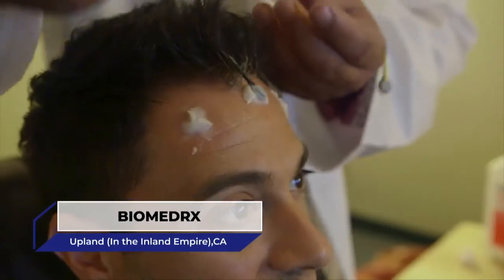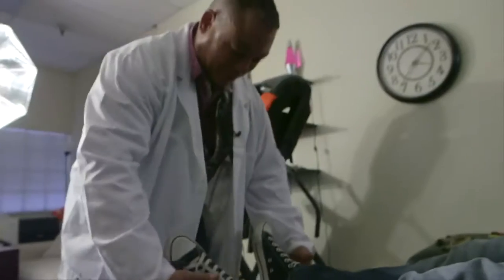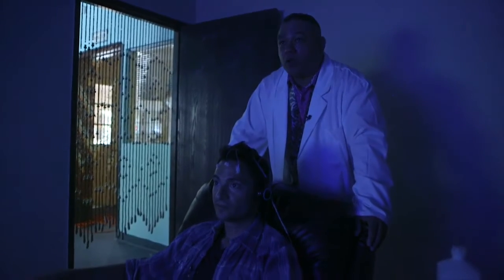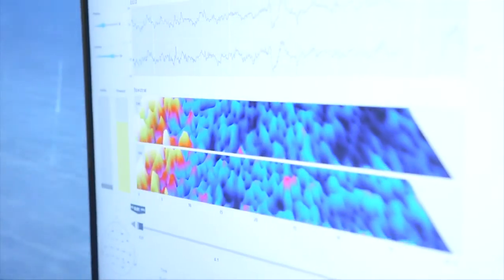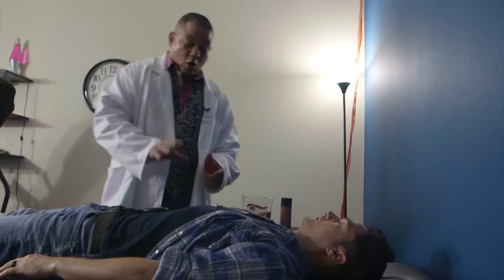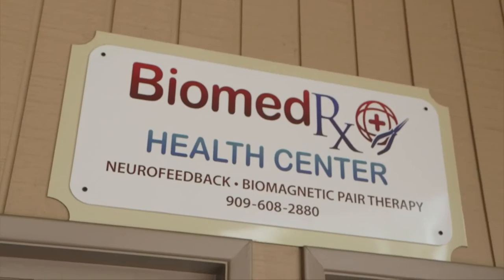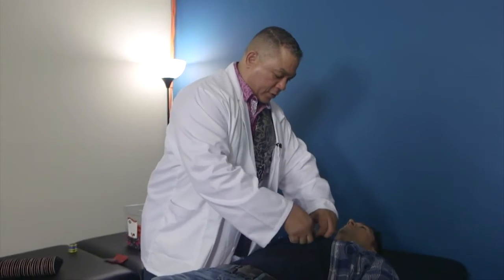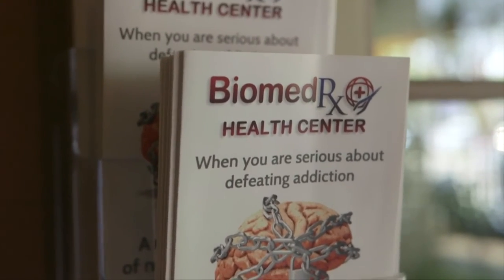🔴 BiomedRx TV - Featured on CBS's "This is LA" #2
BiomedRx TV
8306 Wilshire Blvd.